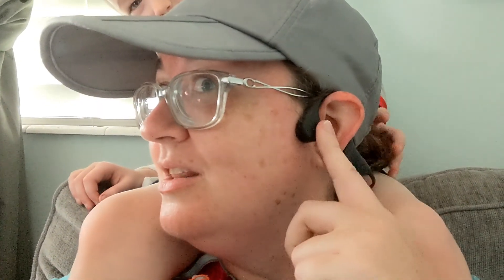Half marathon training Weeks 7-8 - Feeling strong